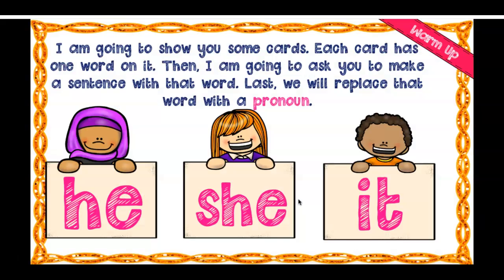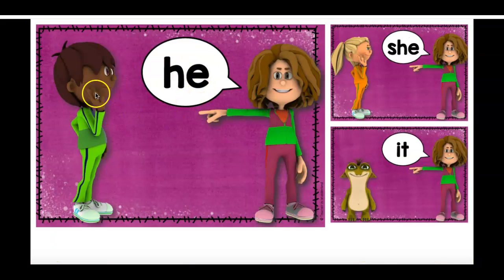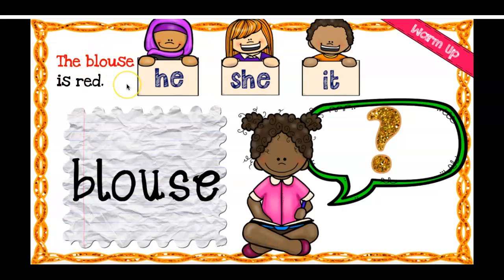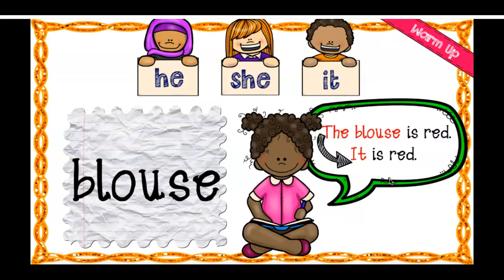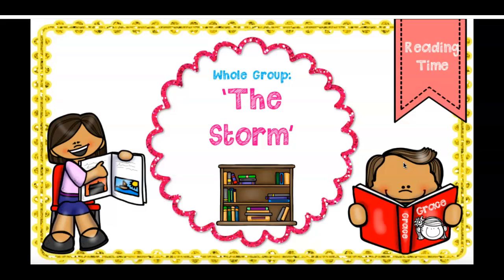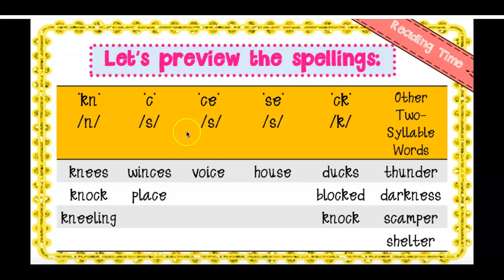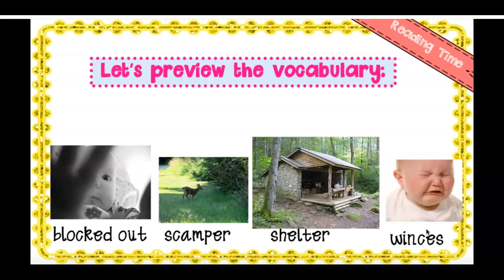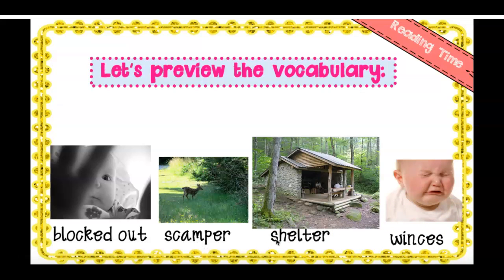ckla unit 6 lesson12